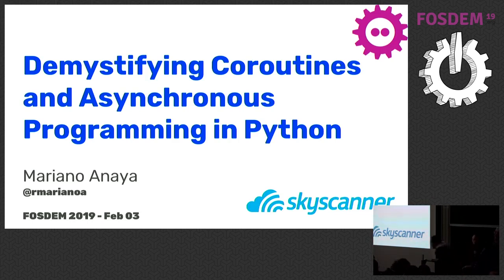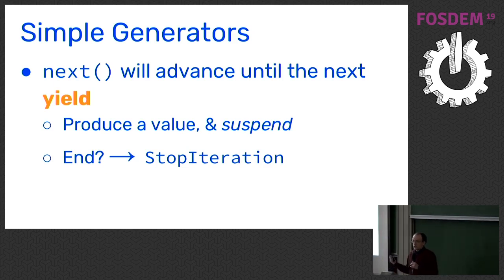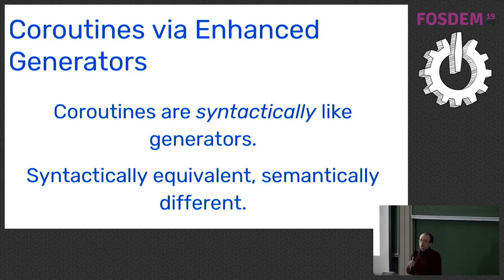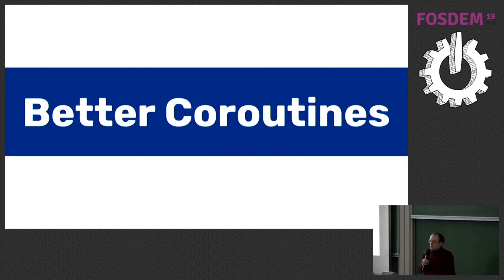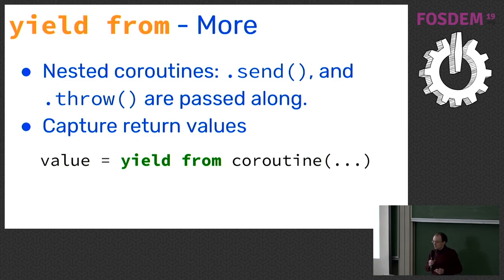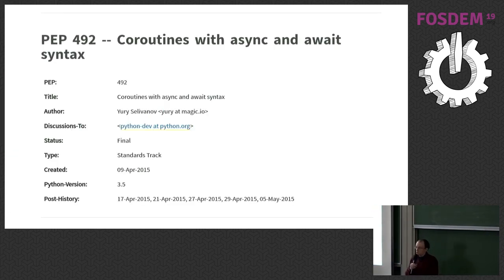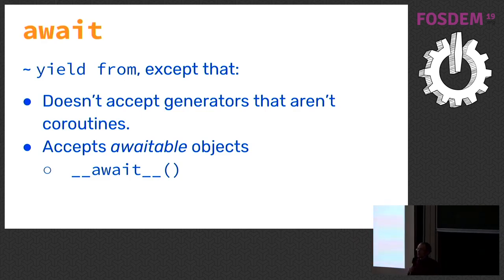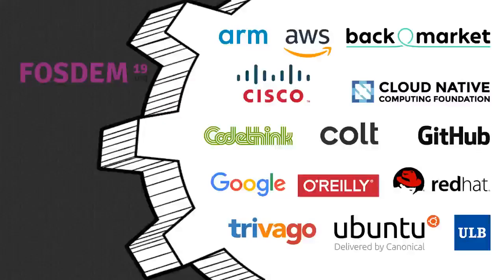Demystifying Coroutines and Asynchronous Programming in Python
by Mariano Anaya

In this talk we will explore how coroutines work and how they are implemented in Python. We will learn that generators lie at the heart of coroutines, and how this long-standing feature of Python evolved over time to support the new capabilities of asynchronous programming.

It’s a time travelling tale that explores the milestones in Python that relate to generators, coroutines, and asynchronous programming. The talk is intended to explore coroutines and asynchronous programming in Python, in full detail.
It provides a historical revision of all the milestones in Python that led to the current implementation of coroutines, asynchronous programming, and event loops (asyncio) as we know them today.
Starting from generators, it reviews their original idea and rationale, and then it explores how they became the pythonic solution for supporting coroutines, by extending their interface with new methods (PEP-342). Later on, generators (and coroutines) were extended once again in PEP-380, to support even more advanced functionality (like the "yield from" syntax). This was a major milestone that actually allowed programmers to start working with non-blocking I/O asynchronously fashion, and the idioms used for that resemble modern asynchronous programming with Python. Understanding what's behind those idioms helps to explain much of the current asynchronous frameworks.

The dynamic nature of Python made the syntax prone to mixing iterators with coroutines, so the community (wisely) agreed on the fact that the language had to evolve, and new syntax needed to be added. New specific types were added for coroutines in Python 3.5, and Python 3.6 incorporated asynchronous generators. Finally in Python 3.7, "async" and "await" were promoted to keywords, and there were several enhancements to the asyncio library, marking the current state of the art of asynchronous programming in Python.

The talk concludes by providing food for thought on what asynchronous programming actually means in Python, and what to expect for the future (Python 3.8 and beyond).